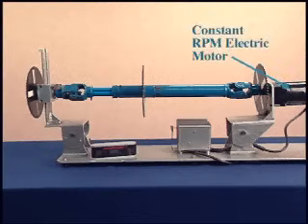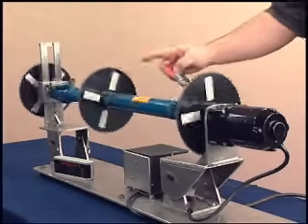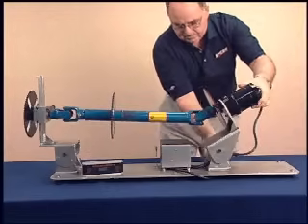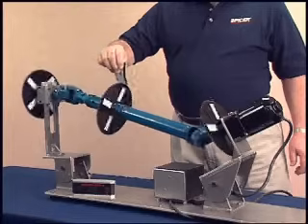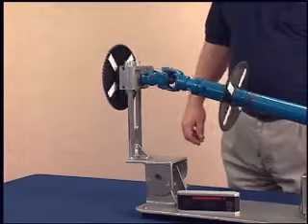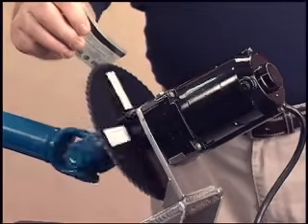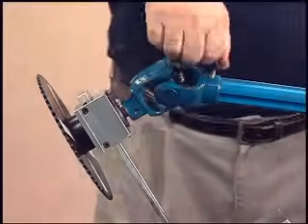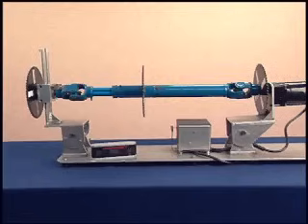Drive shaft velocity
How the velocity of your drive shaft changes and may cause vibration.